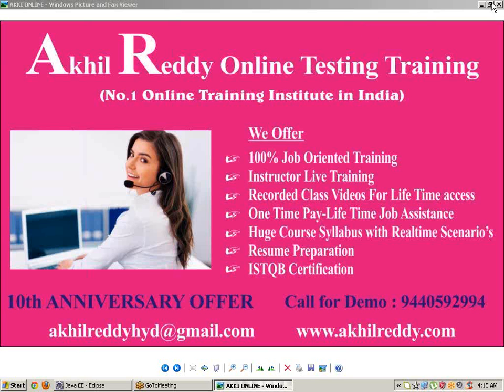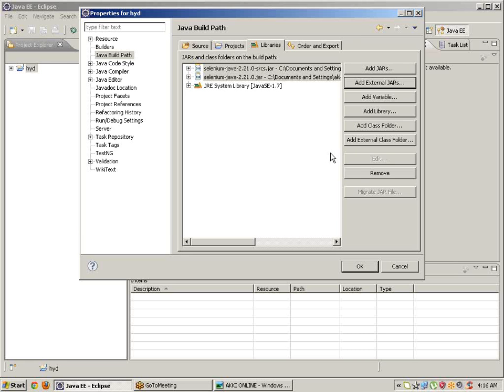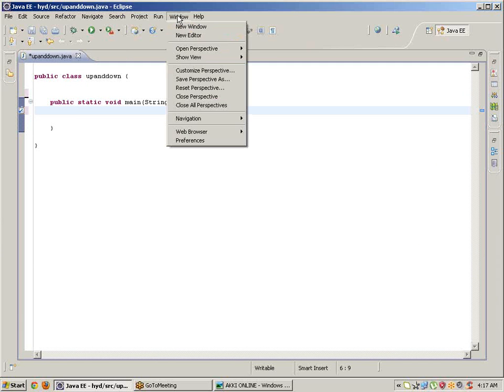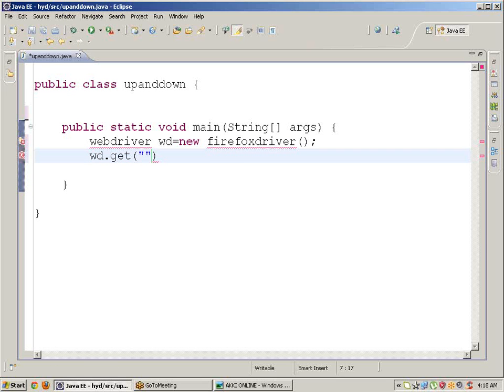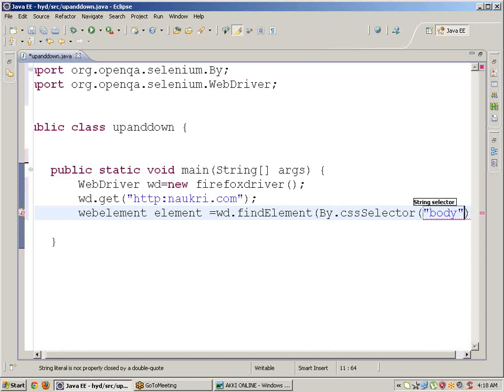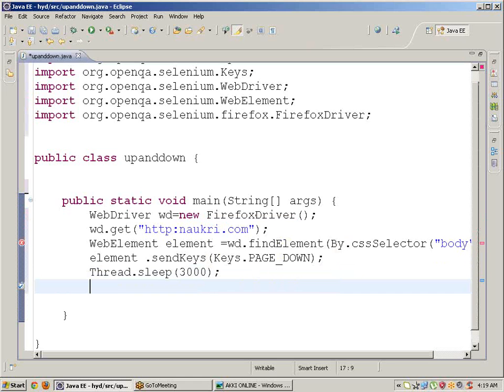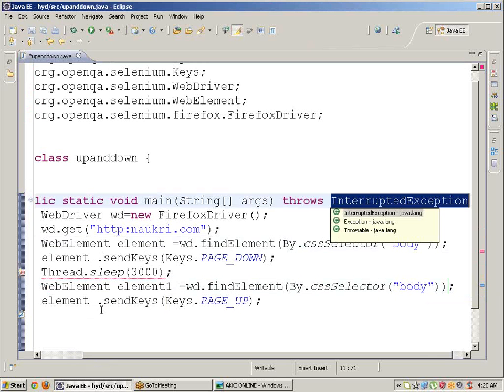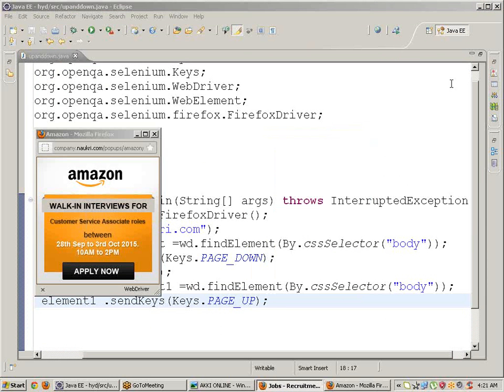HOW TO MOVE PAGE UP & DOWN USING SELENIUM